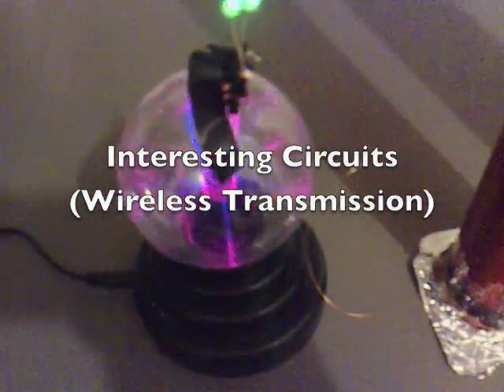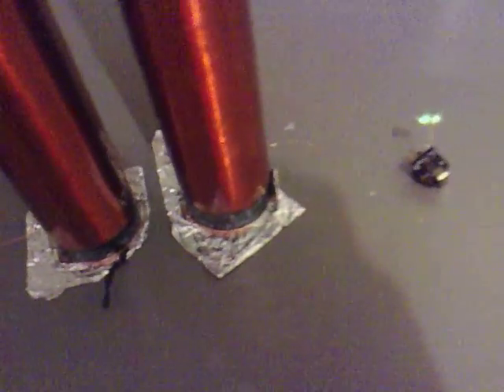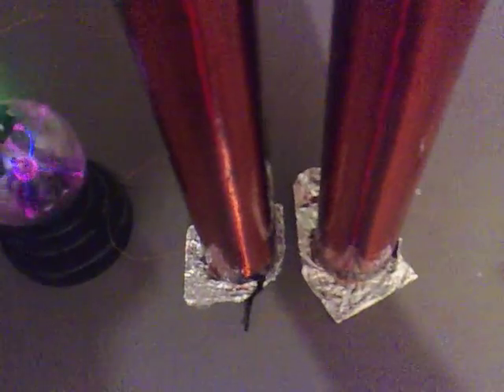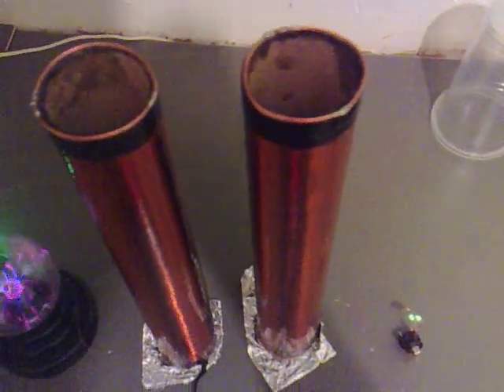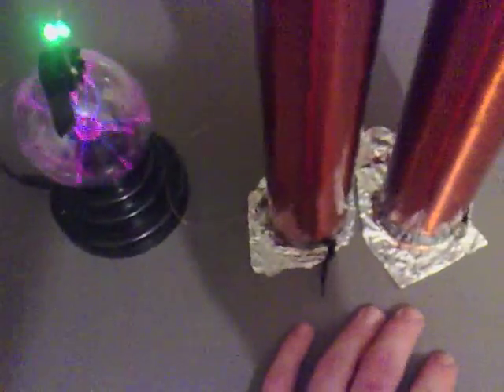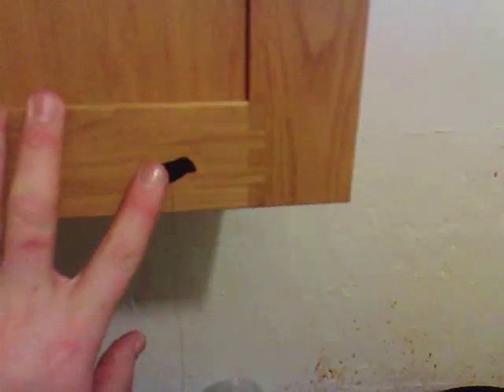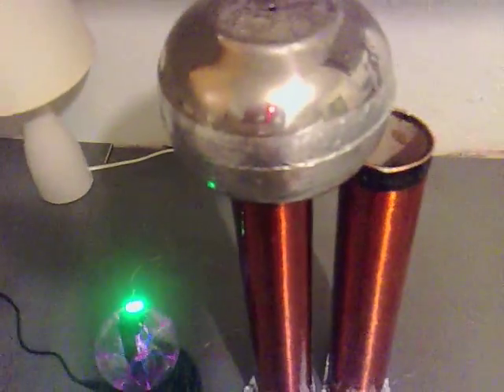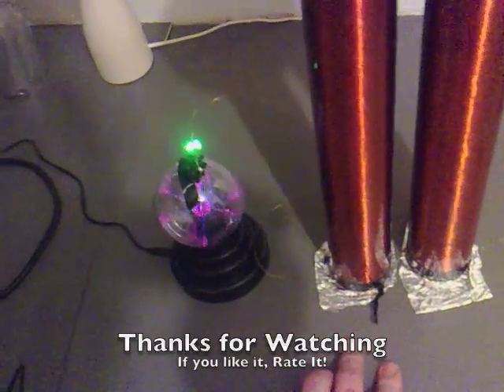Interesting Circuits (Wireless Transmission) 004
Wireless to one wire wireless Transmission of Power.

Paul..